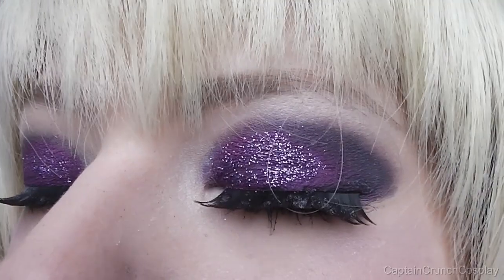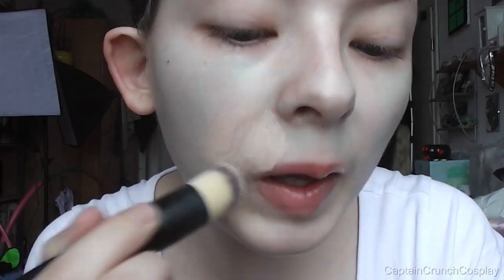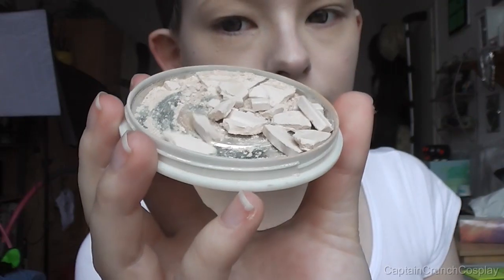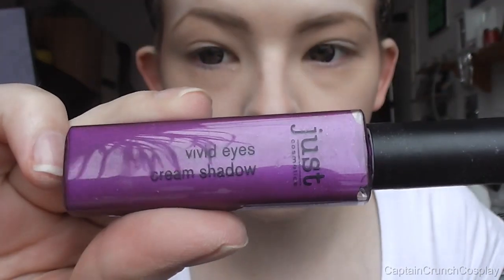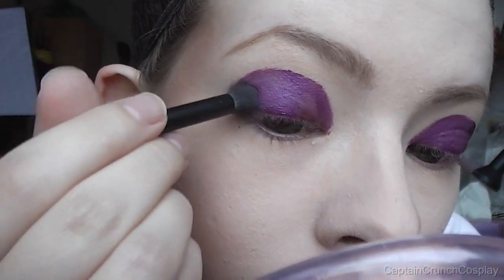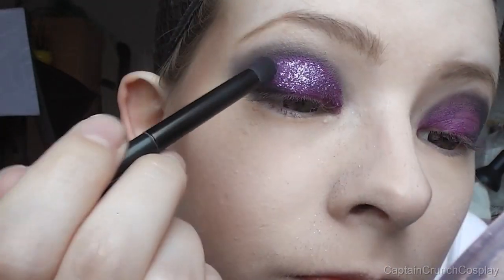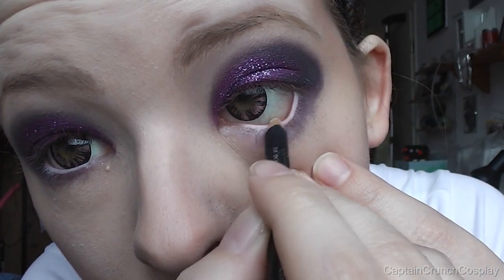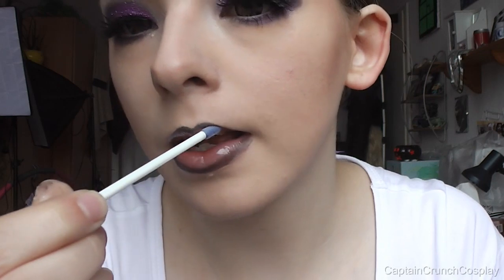Rose Makeup Tutorial (Homestuck Cosplay)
I like german sparkle party haha ♪

'Tiger Pink' lenses by Seedelux:

song:
dance of viridian and violet - homestuck fan music archive